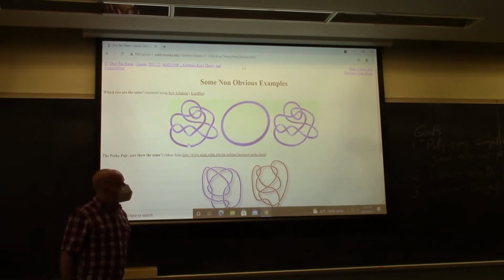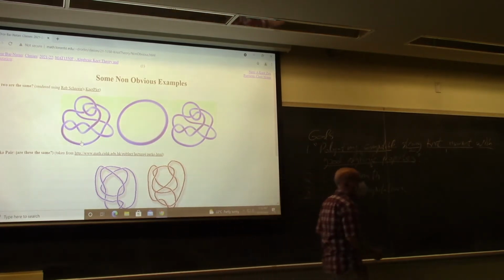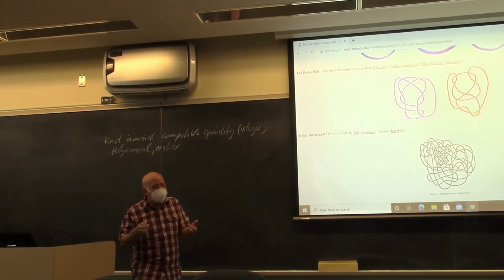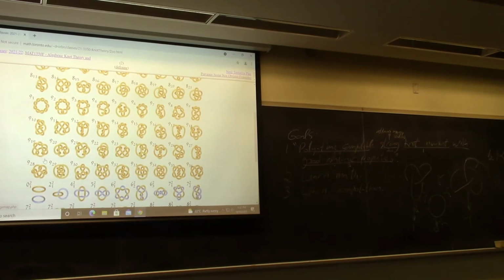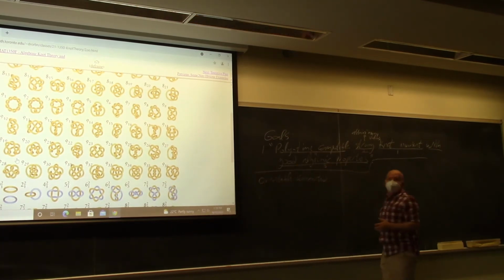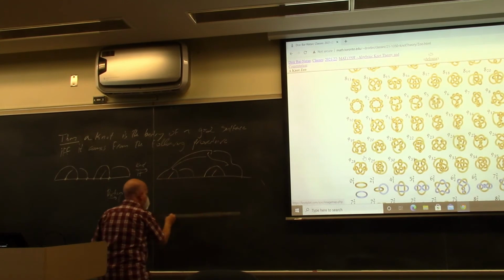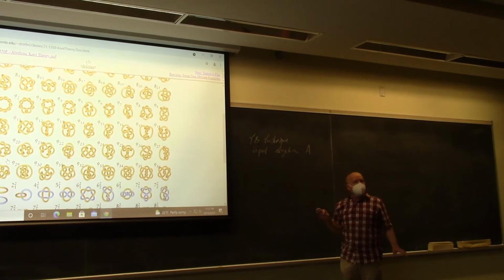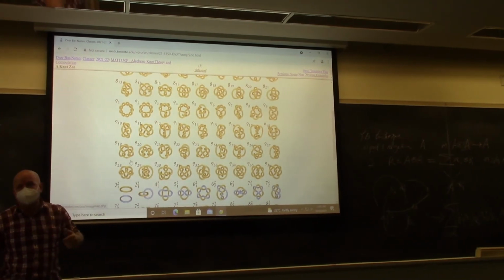21 1350 210910 Course Introduction